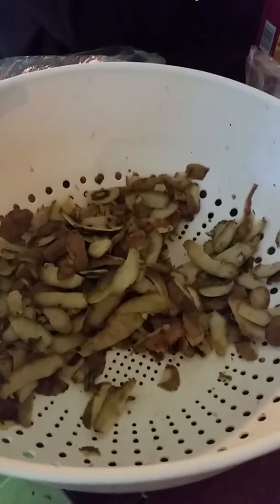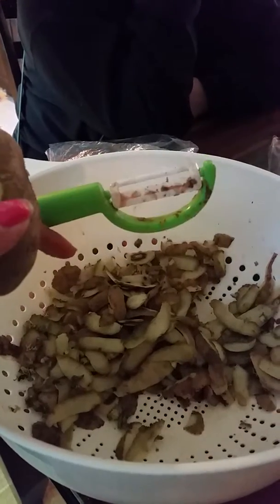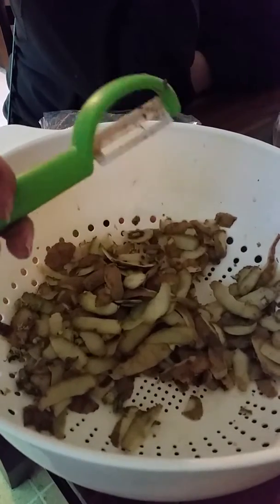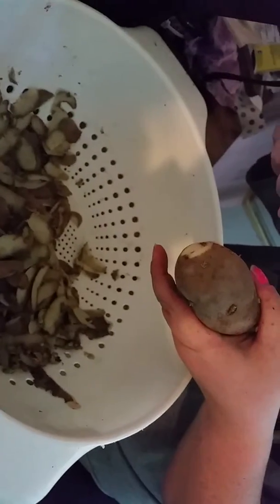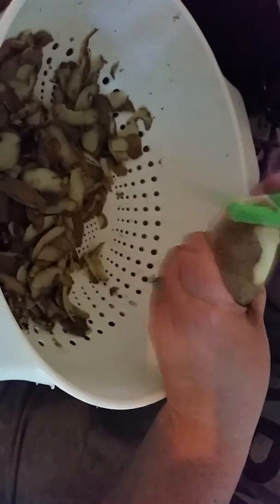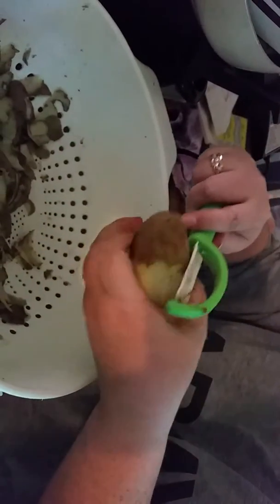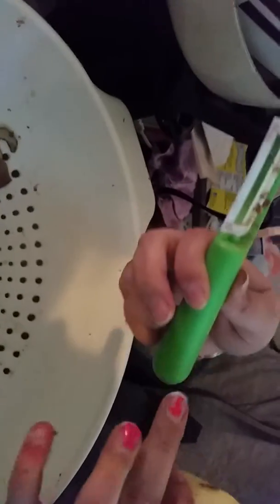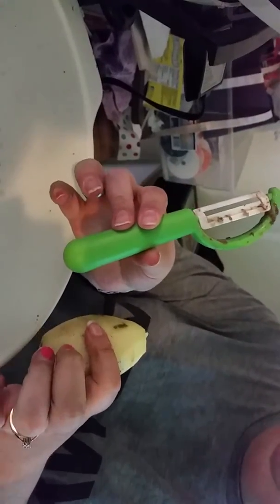Veggie ceramic peeler